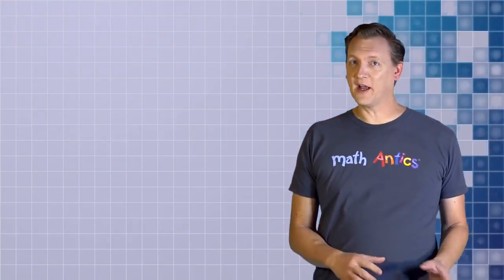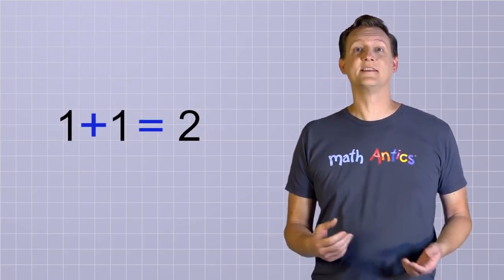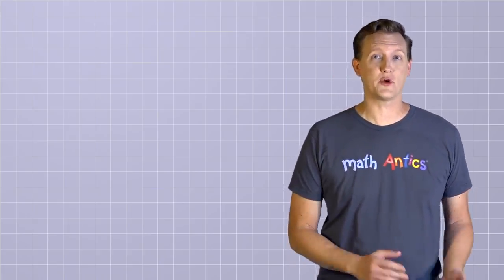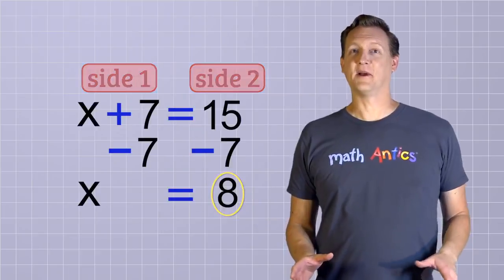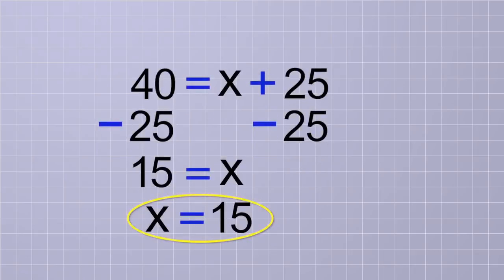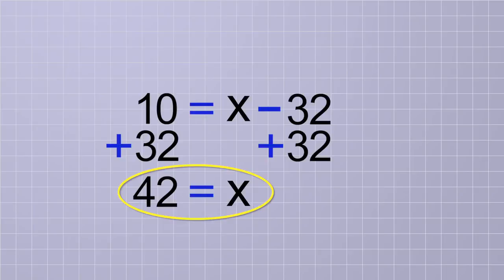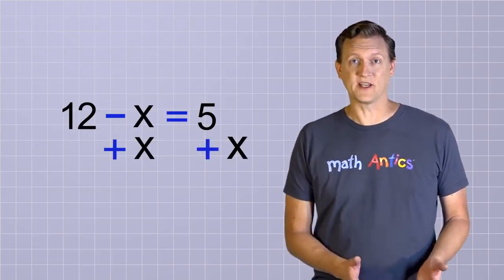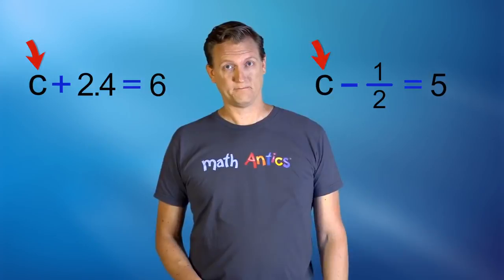1EC6V1 Solving eqn add sub